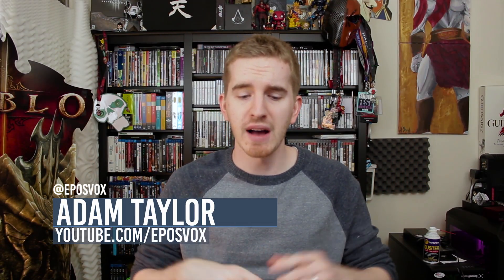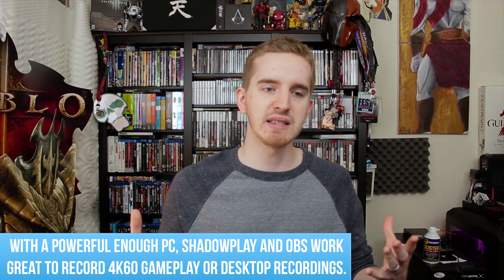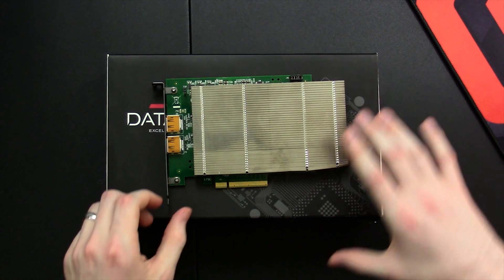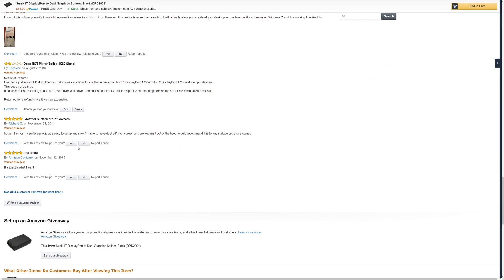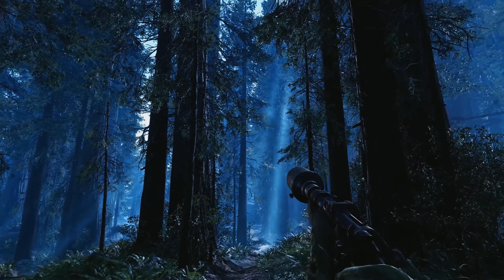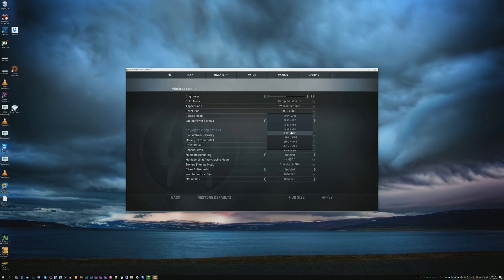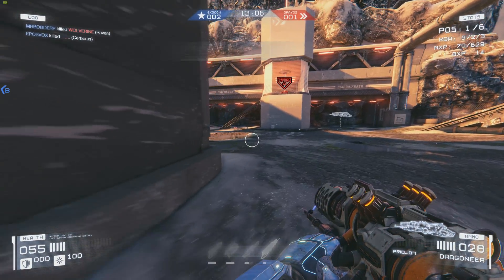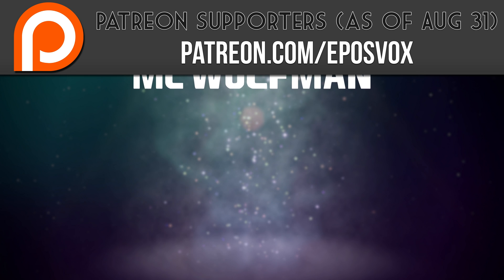PCMR 4K 60FPS CAPTURE CARD // Datapath VisionSC-DP2 Review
If you want to set up a badass streaming and recording rig to capture 4K60 gameplay, this could be the capture card for you. It even has TWO 4K 60FPS Inputs!
This is my review of the Datapath VisionSC-DP2 DisplayPort1.2 Capture Card.

If you need to clone a DP signal but keep your above-60Hz refresh rate, check out this video

Product loaned free for review.